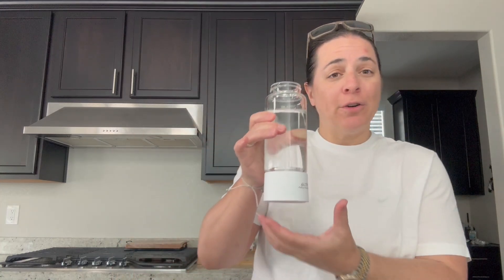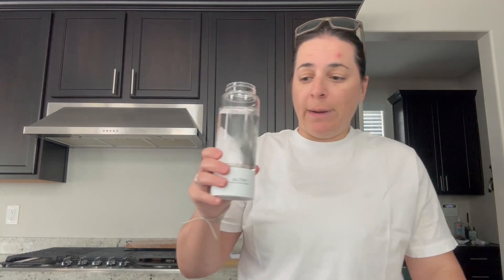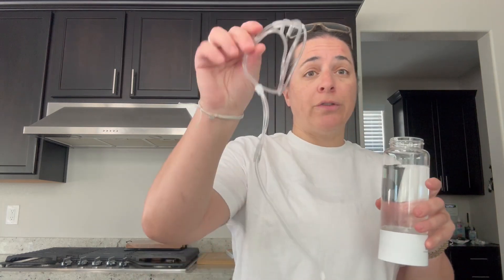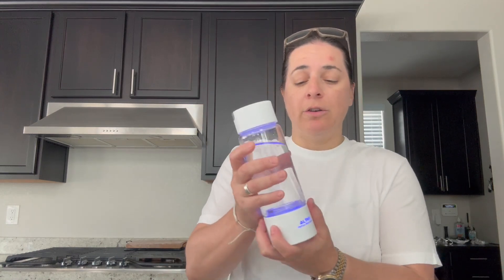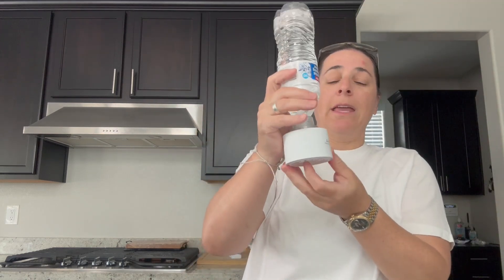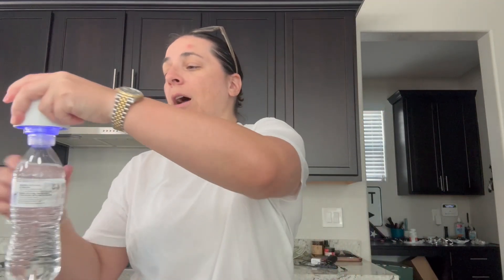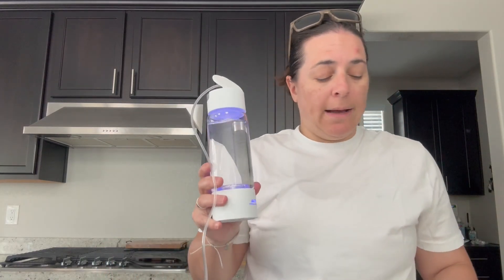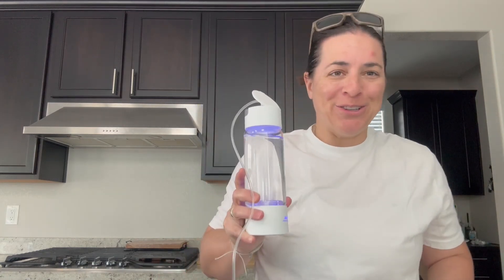Review of Molecular Hydrogen Water Generator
ALTHY Molecular Hydrogen Water Generator Hydrogen Water Bottle,Glass Flask, SPE PEM Technology Ionizer with Inhaler Adapter